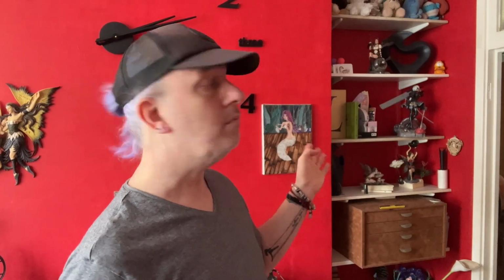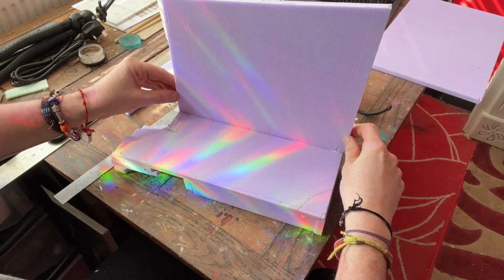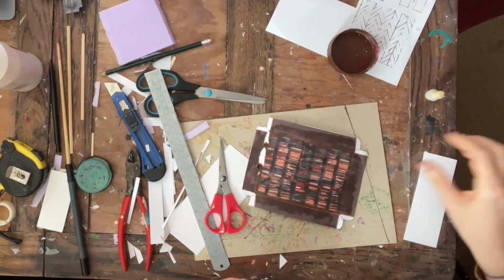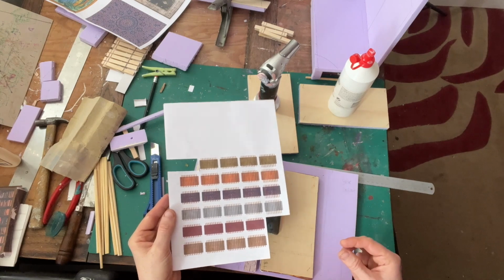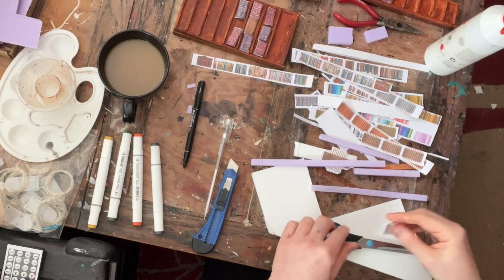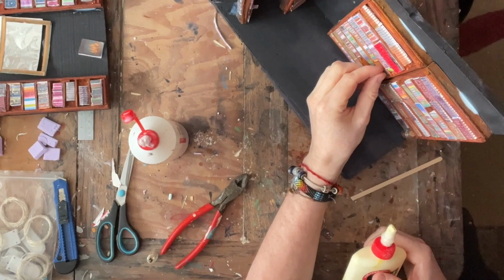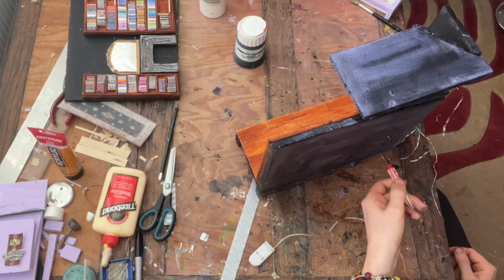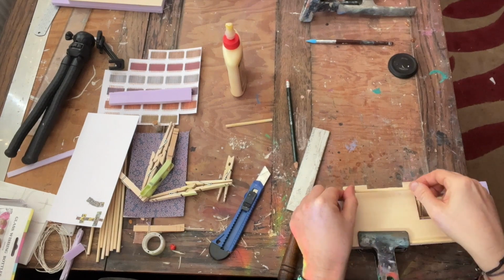Building an Old Library BOOK NOOK!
Howdy Everyone,
WARNING: There is some loud music (at 5mins, 8mins, 11mins) and sanding noises (11mins) - I do not know why this has happened - I'm sorry!

This week I decided to fill in the space left after the recent Shelf Rearrangement ) and I decided on finally building that old library I've always wanted - in miniature!

Etsy: Artwork from videos (& more), Necklaces & Magnets 🧲 , (as seen on this channel...

My Books
The Liquorice Box

Icia St.Clare and the Sector D Warffs : Comes with a  warning: It's a silly, Erotica, Space Opera, that was written in three months for a friend's birthday present.

My Creative Journal ideal for ideas and inspirations.
Just 5 Things: Make a list today & cross off you.
Betta Crow Journal: A simple lined journal

Hi I'm Nic.

I used to be a London based Photographer of everything from Ballet to Fetish,  who turned to writing (and Art) as a form of therapy and found a passion!
Now I would call myself an 'All Round Creative' trying to improve on my Art, get my books published and grow my YouTube Channel

I am trying to improve my Art (both traditional and digital) and documenting the journey while still making posts about living in London, as well as Climbing on Rock & Walls, as well as  my exploits in Writing and trying to find an agent, Vlogging about my life, my Mental Health & my love of Narrowboats, Beer and Friends, as well as other things I've found and lots of other random things that we (Myself, the dog and occasionally my friends) get up to.

Until September 2020 this channel was called Harper Valentine, but I changed it to be more descriptive of what the channel is all about.
You see London Creative is not a One Trick Pony, but more of a Renaissance Channel, trying out a bit of everything and seeing what sticks.
It's about being.

'IN LONDON/BEING CREATIVE'

My Equipment:
Main cameras are the GoPro Hero 8Black & Hero 7Silver
And an iPhone 13 Mini
Editing on an Apple Macbook Pro 2020
Sametop Gooseneck Clamp (This thing is brilliant and it floats too so no need to buy an expensive GoPro floaty).